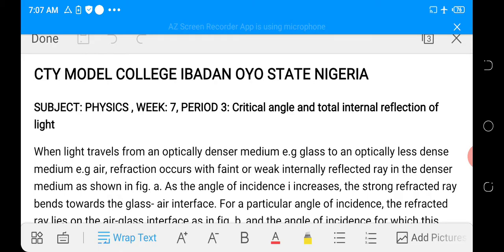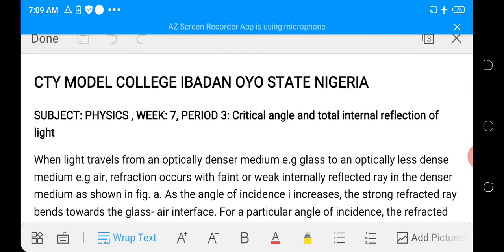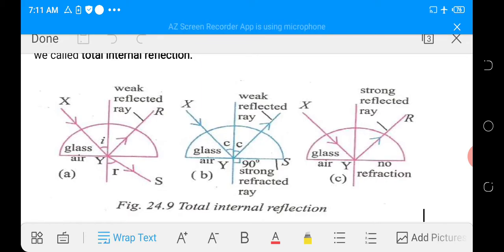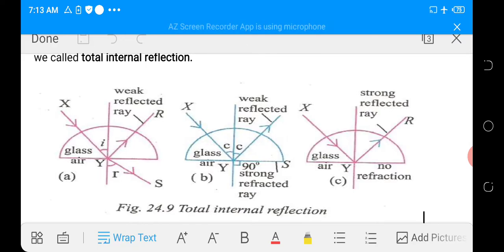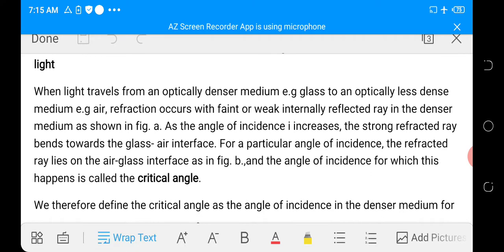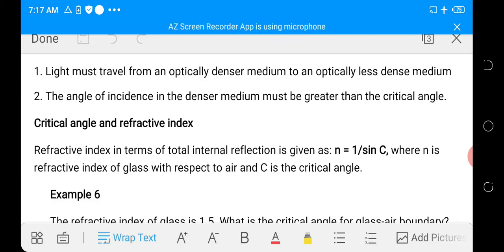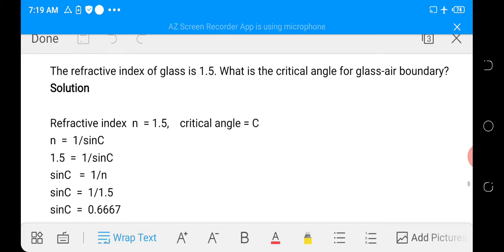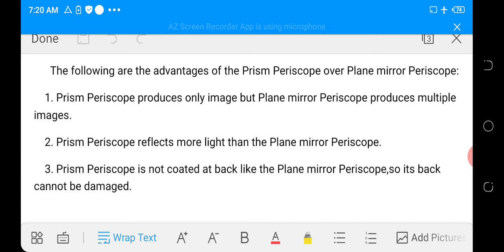SS2 PHY WK7 PRD 3